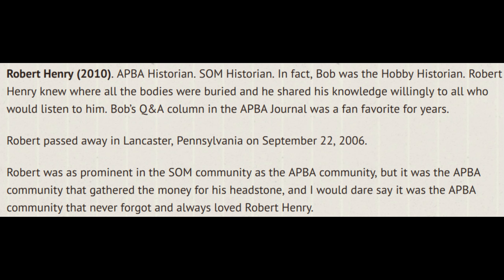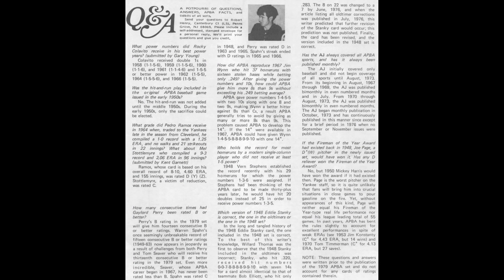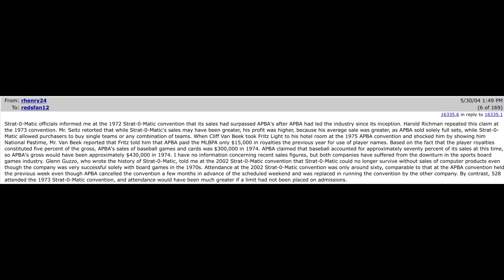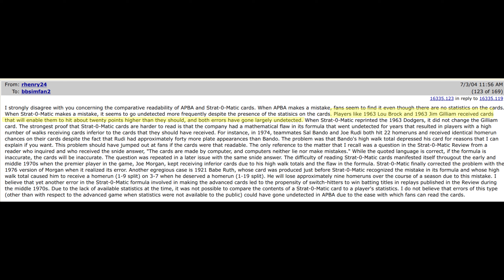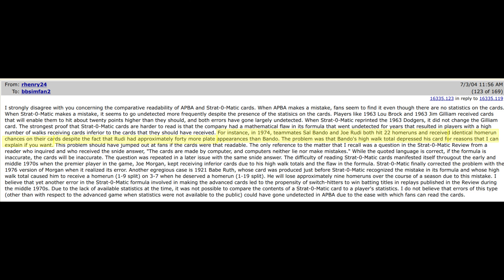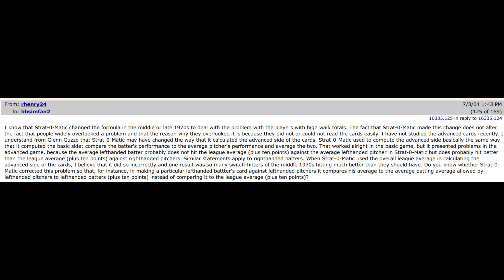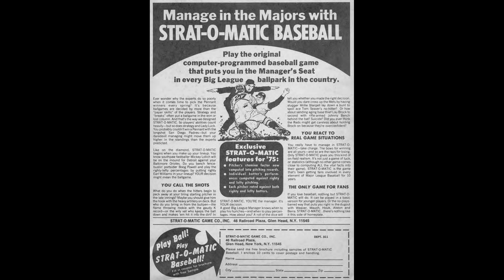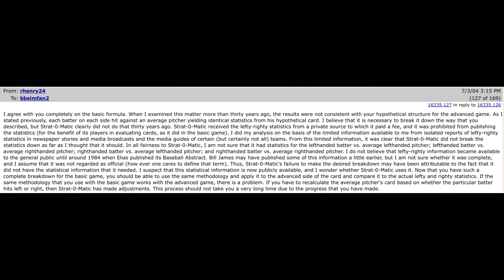Was Strat-O-Matic's Old Formula Wrong?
Robert Henry, the late APBA guru, was also an expert on the history of Strat-O-Matic baseball.  Before he passed away in 2006, he entered into a fascinating discussion on the subject on the APBA Between The Lines message board.  Is Henry right?  What do you think?